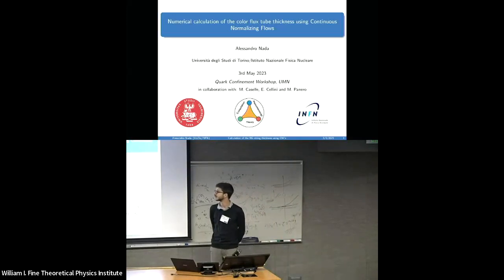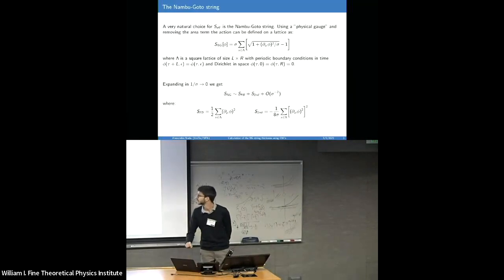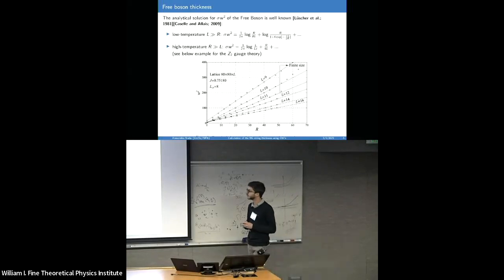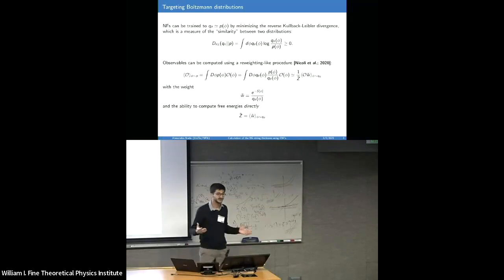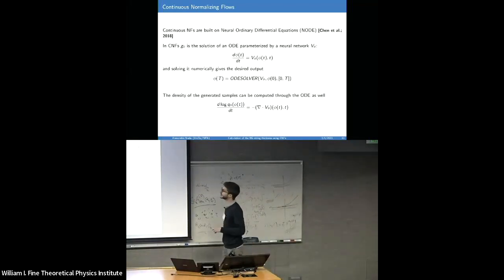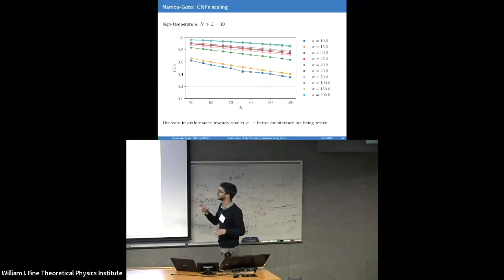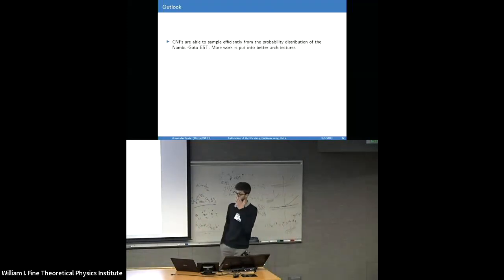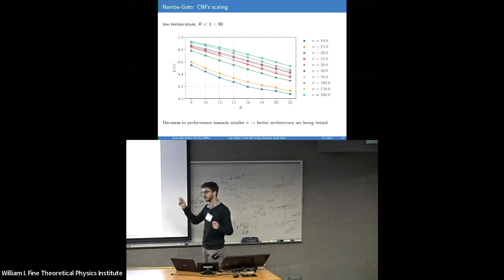A. Nada - “Numerical calculation of the color flux tube thickness using Continuous Normalizing Flow”